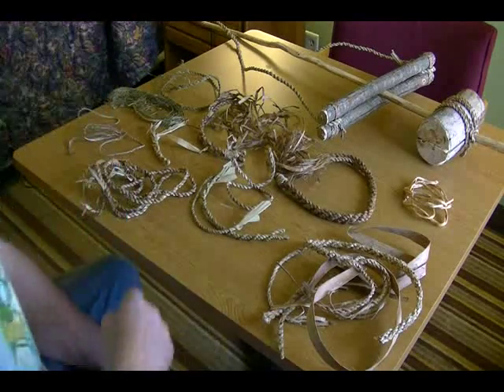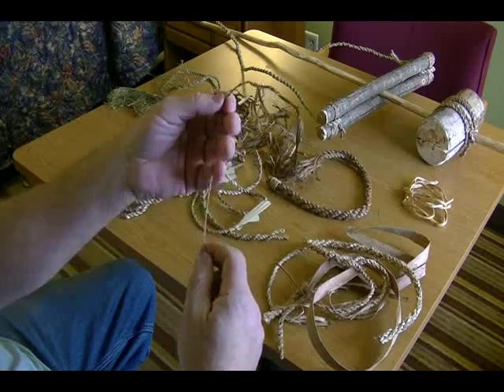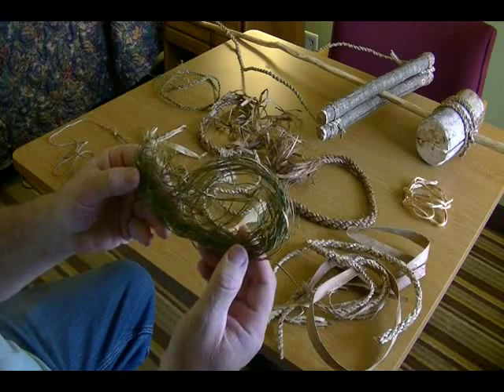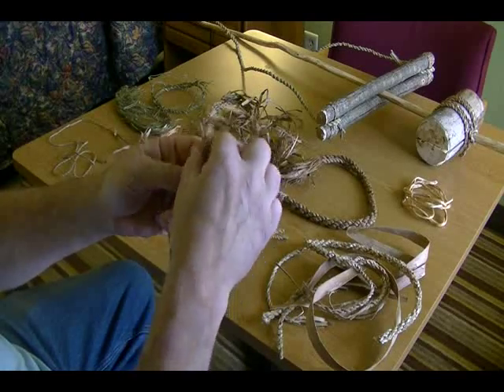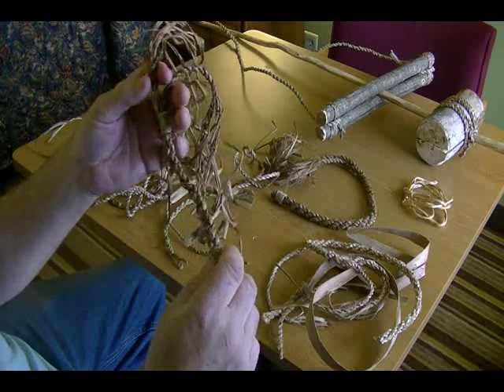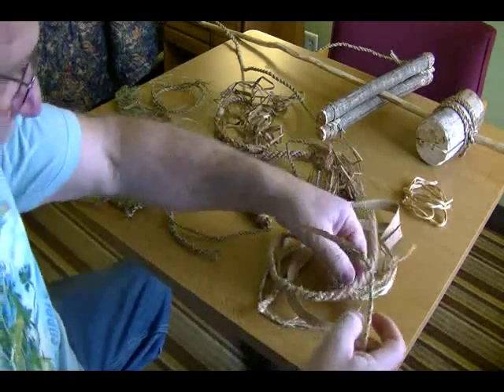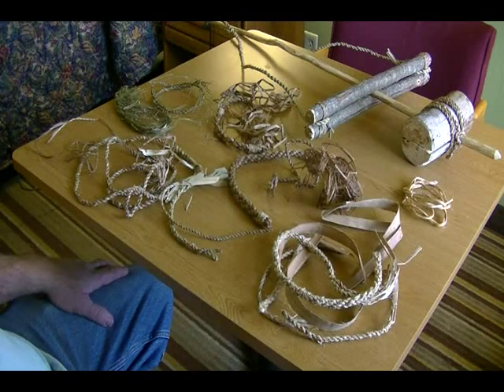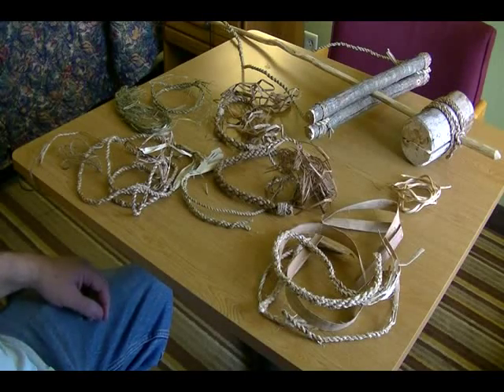Talk About Cordage